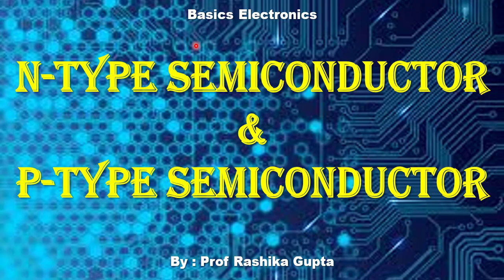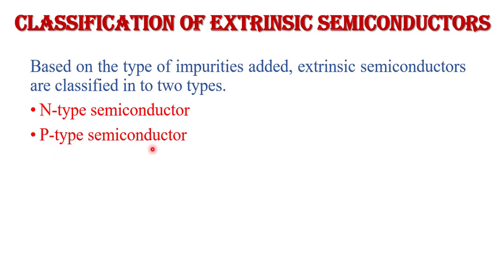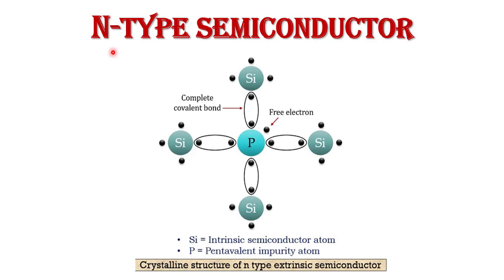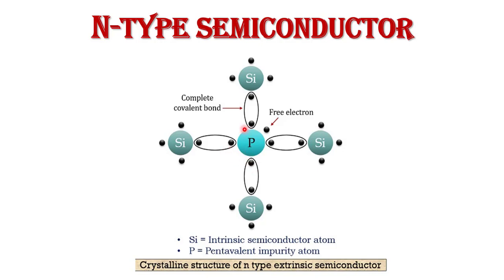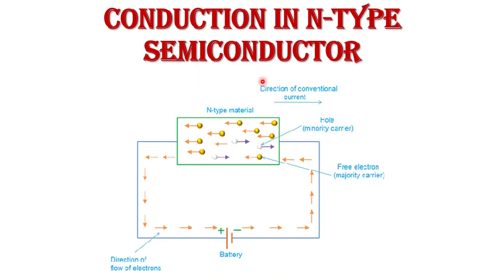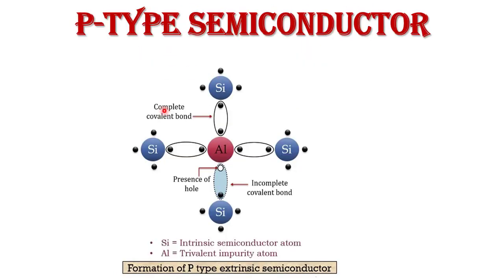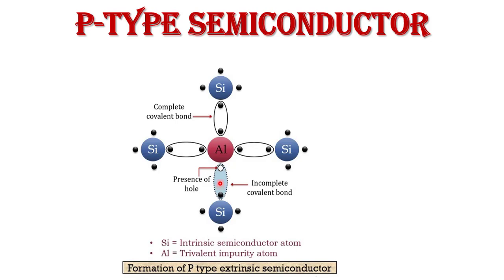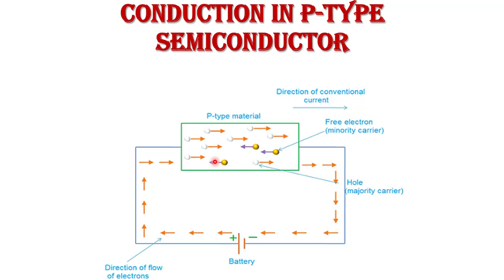P- type and N- type semiconductor in Detail (Type of Extrinsic semiconductors)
In this video lecture i explained P- type and N- type semiconductor (Type of Extrinsic semiconductors)  in Detail.